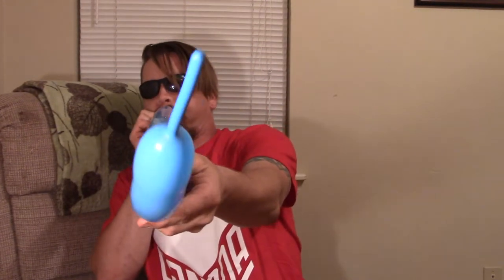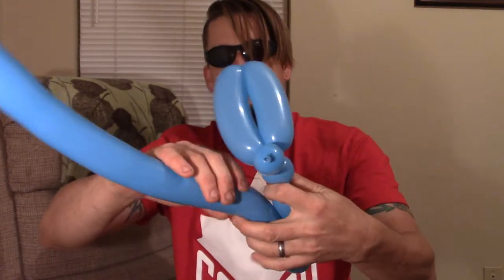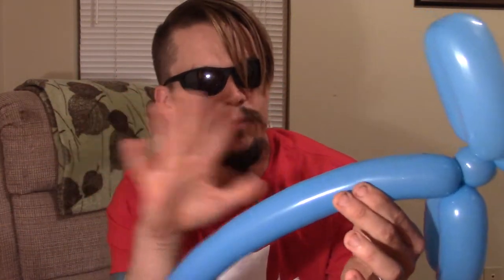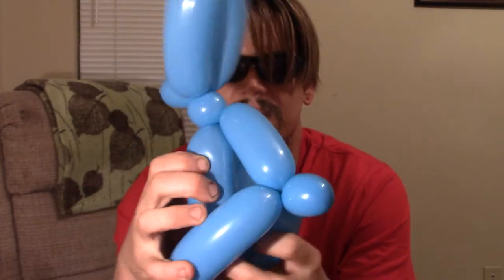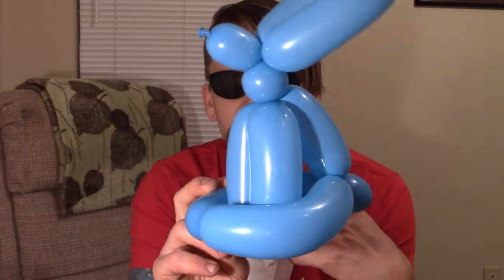BALLOON ANIMALS 101 : UNLOCKING THE SECRETS OF TERRESTRIAL MAMMAL SCULPTURES WITH TWISTY BALLOONS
Now you get the power to understand and create!